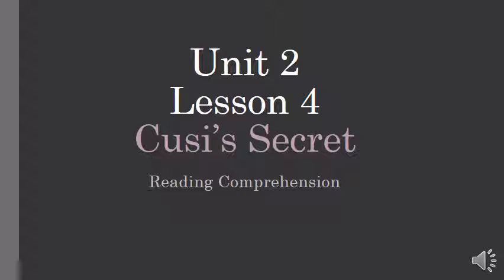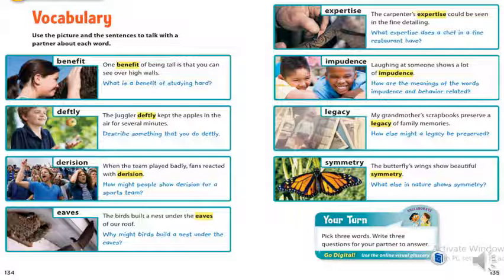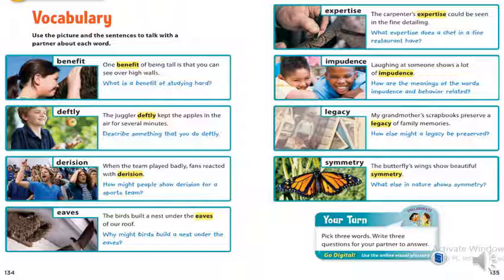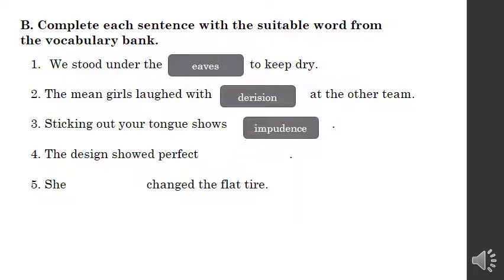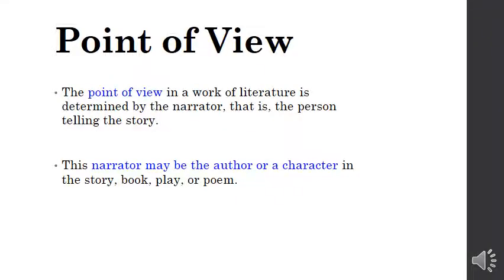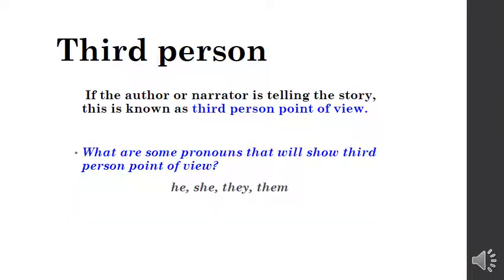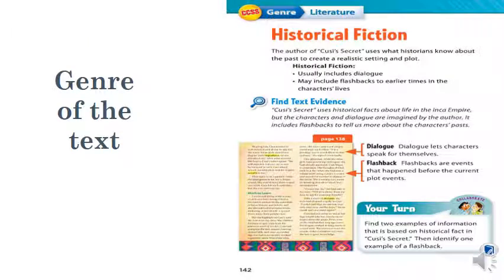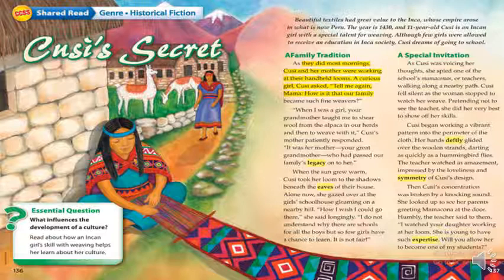Lecture --week 23-- Grade 6